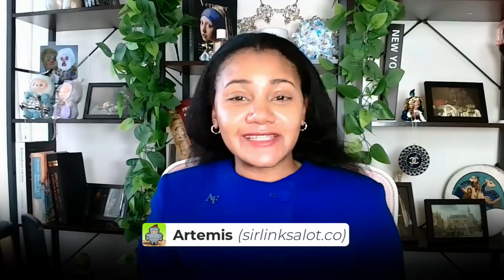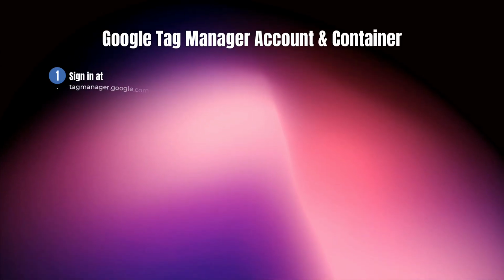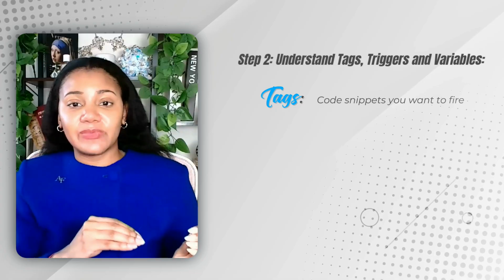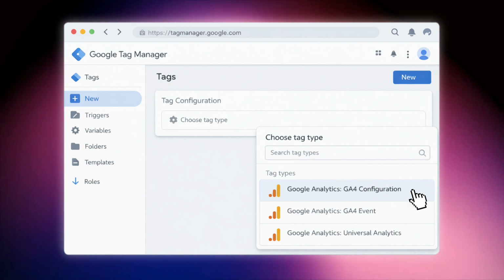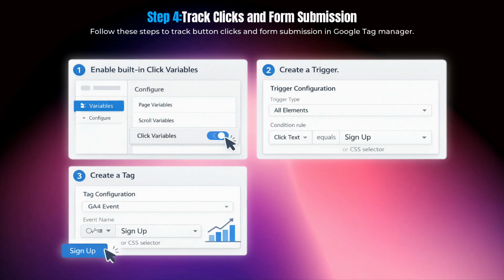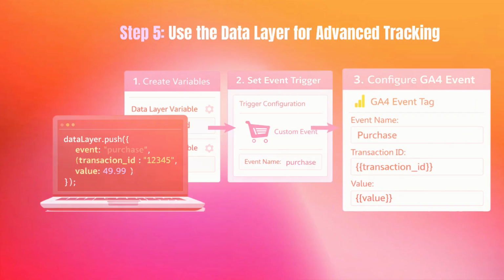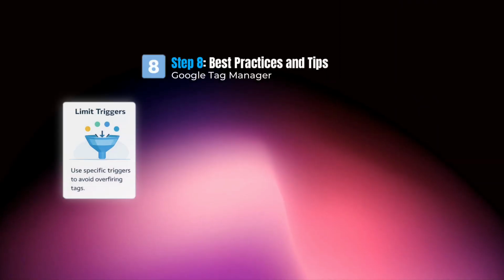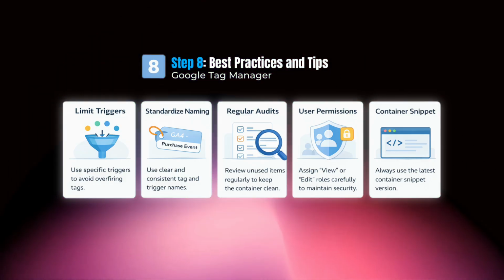Google Tag Manager Tutorial for Beginners (2025)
Does GTM give you a headache? Let us be your high-dose SEO ibuprofen. This tutorial is perfect for marketers who want accurate data without touching code!